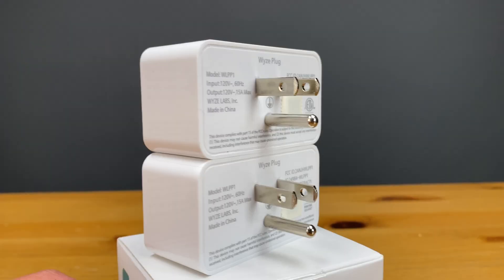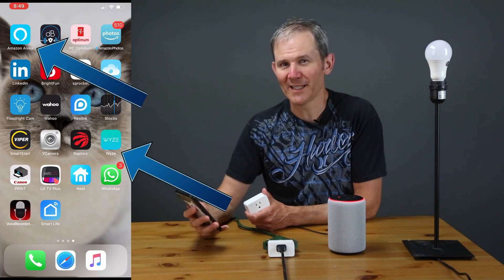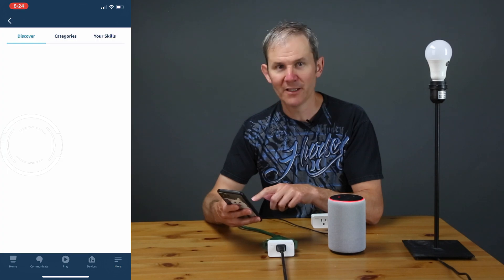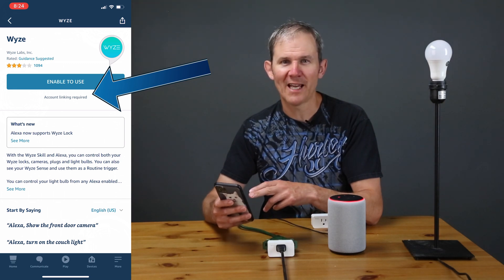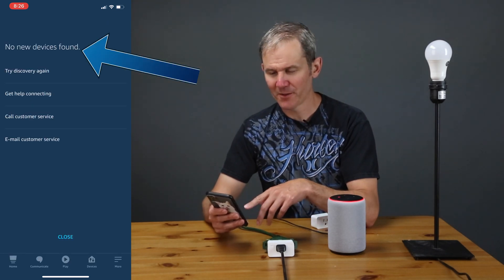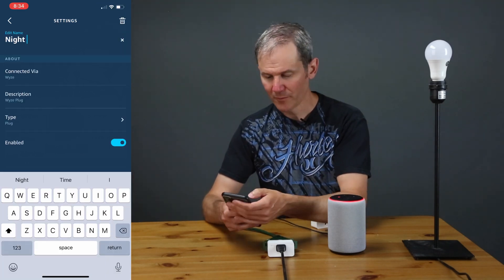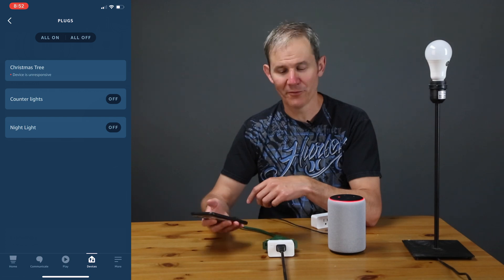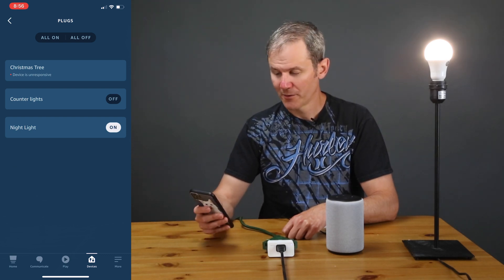How to Link WYZE with Amazon’s ALEXA – Smart Plug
Wyze Smart Plug
Echo Speaker

In this video, I will take you through the steps to allow Amazon’s Alexa to control you Wyze WiFi Smart Plug.
I picked up a couple of these Smart Outlets on Amazon for about $20 US.  I’m becoming a big fan of the Wyze products because of their quality, ease of use and the price point.  This is my 4th video featuring Wyze, so make sure to check those out.

Today, we’ll be adding the Wyze skill to my Alexa app. This will include allowing Alexa to access the devices on my Wyze account.  I have been using the Alexa and Wyze apps for quite some time and both are already installed on my phone.
I have a Wyze WiFi outlet plugged in and I’ll open the Wyze app.
In the Wyze app, I see the outlet, and I can turn the Night Light on and off.

The steps to add the WYZE skill to Alexa:
1. Open the Alexa app.
2. Touch the menu in the bottom right of the screen.
3. Let’s make sure, the skill isn’t already installed.  Click on Skills & Games.
4. Click Your Skills and browse for the skill.
5. I don’t see it, so I will click on the magnifying glass to bring up the search box.
6. Type Wyze and search.
7. Select the Wyze skill to add.
8. Below the button which reads, “Enable to Use”, we have “Account linking required”. This means I give Alexa access to the devices on my Wyze account.  So, I’ll click the button.
9. Enter my Wyze credentials and Login.
10. Click Accept to give Alexa access but as it says, she won’t know my credentials.
11. Good, it’s been successfully linked.
12. Click Done.
13. Click the button to discover devices.  Wait… and No new devices found.
14. There is a message on the top of the page indicating there are 3 new devices.  I’ll click on View.
15. I see the plug, Home Tech DIY.  Let me click that.
16. Perfect, we are in, but let’s rename the device to Night Light.

When I control the switch through the Alexa app, there is a little lag, but not an issue.  Let’s try out the voice.

There you go, that covers the steps to link my Wyze account to Amazon Alexa to I can use my smart speaker to control my Wyze Smart Plug.